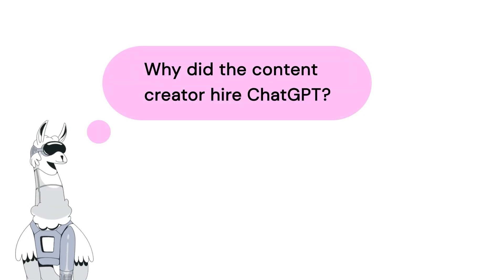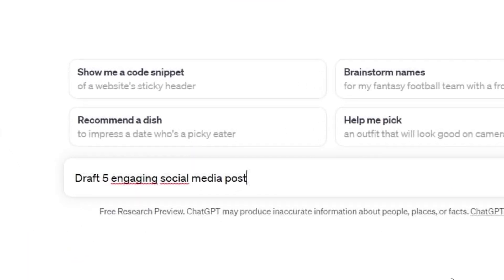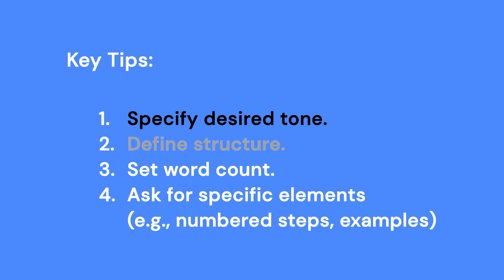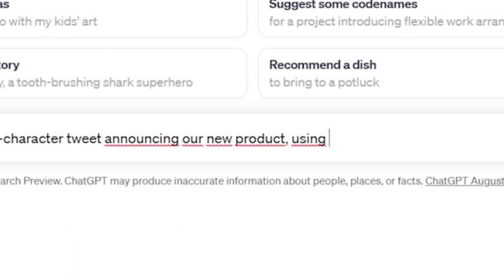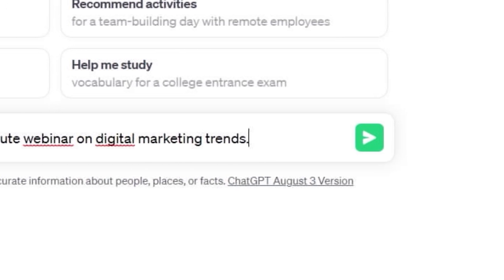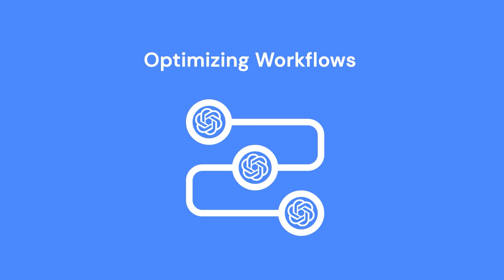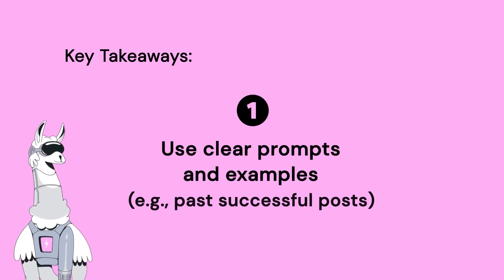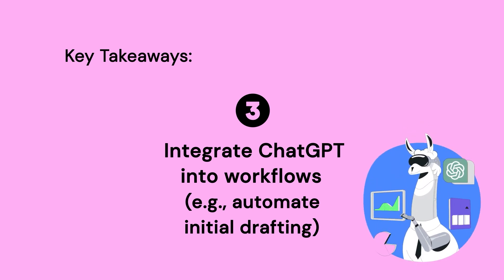10X Your Content With ChatGPT in 2023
Struggling with content creation? 🤯 ChatGPT is the secret weapon your marketing needs. 🚀 In this video, learn advanced strategies to leverage ChatGPT's natural language capabilities to rapidly generate optimized blog posts, social media updates, multimedia content, and more.

I'll reveal how to:

✅ Streamline ideation and content drafting for every platform

✅ Produce in-depth blog articles and guides without starting from scratch

✅ Ensure brand consistency by customizing ChatGPT's output

✅ Repurpose podcasts and videos into text summaries, effortlessly

✅ Optimize workflows to scale content production while maintaining quality

Follow along as I demonstrate how to integrate ChatGPT into your stack and maximize its content creation capabilities. 📈 Level up your marketing today with my tips for using this AI assistant to growth hack your way to more leads, sales and profits! 💰